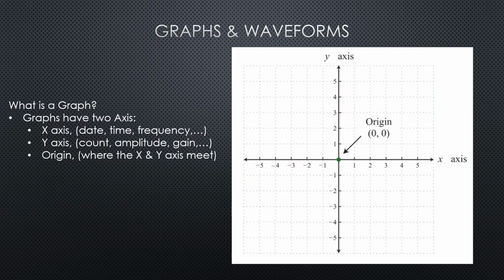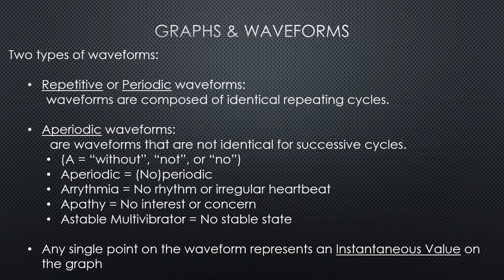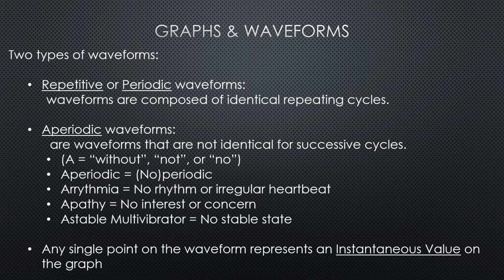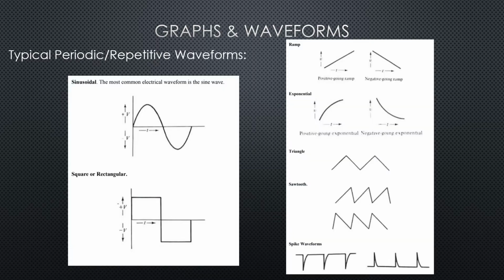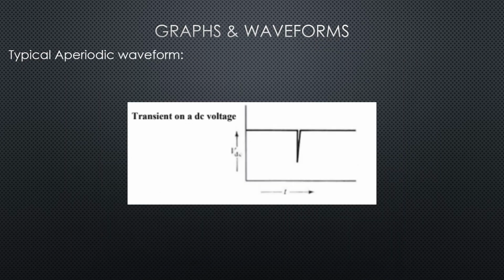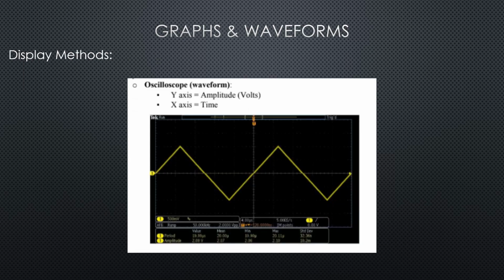Graphs and Waveforms